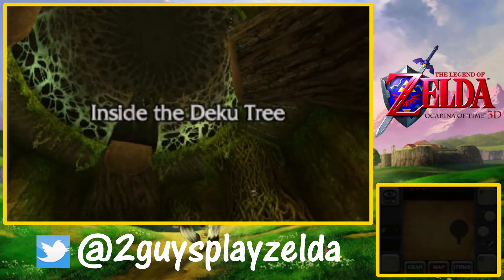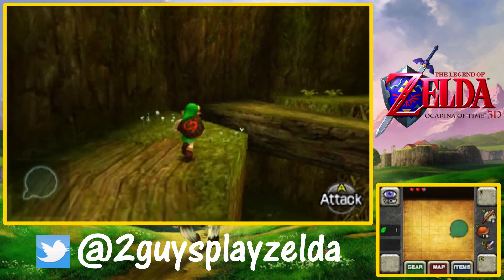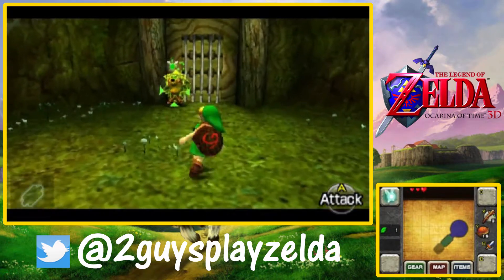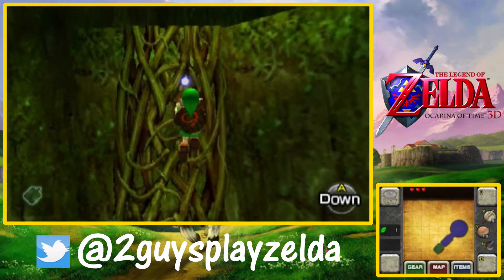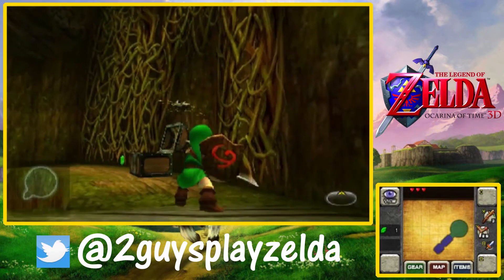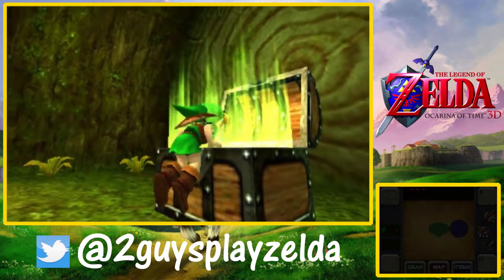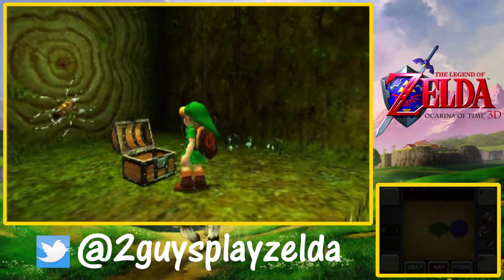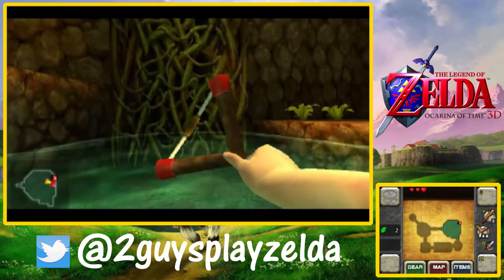Zelda Ocarina of Time 3D 100% Walkthrough - Part 2/78 - Inside the Deku Tree (Commentary)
We adventure through the 1st dungeon in the game, grabbing the Slingshot along the way and coming face to face with the boss, Gohma, with commentary.